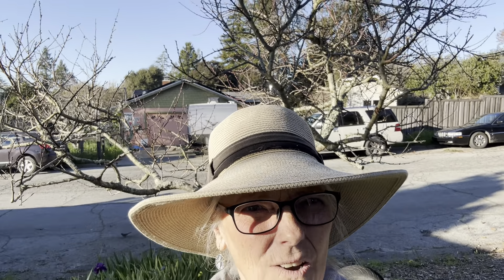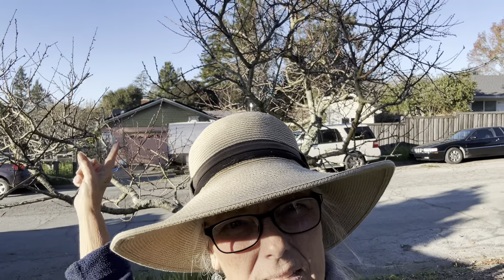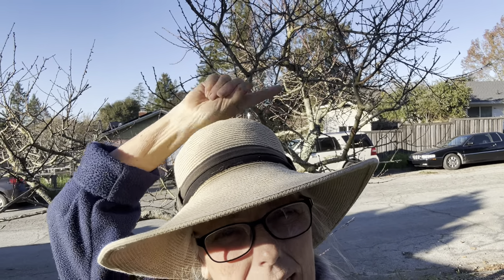Open Loops & pruning a mature Peach tree for my friend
In this video I’m getting ready to help my friend prune her mature peach tree.   In the end we did a drastic rejuvenation prune…

Where we prune it back hard…. Which will encourage new fresh branching ready for a far better fruit production next season.

By getting this project completed  & off my pending to do list….
I have essentially closed an open loop!
I’m just learning about the concept of ‘open loops’  and I’m recognizing that when we complete projects we essentially free up our energy…. Energy that is going on in the back ground …
 Like when programs on our computer are going on in the background using up energy… it’s the same with our brain and body… once the loop is completed and closed down…. we can close that circuit…essentially freeing up that energy!

BYW… it was a successful endeavor & we ended up doing her Nectarine, Pear & Mulberry too!
A good day!
Hope you are having a fantastic day!

Thanks for stoping by and hanging out with me in my friends garden!